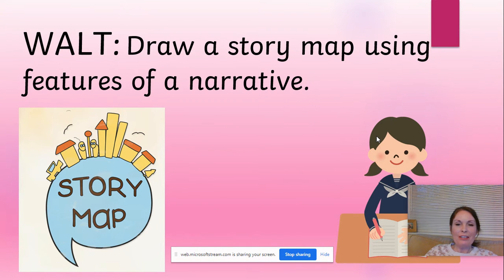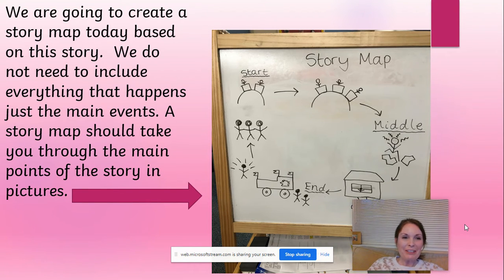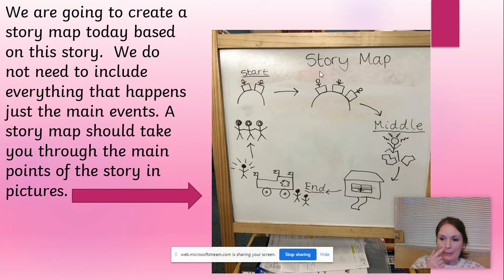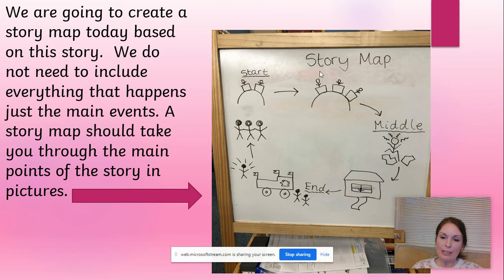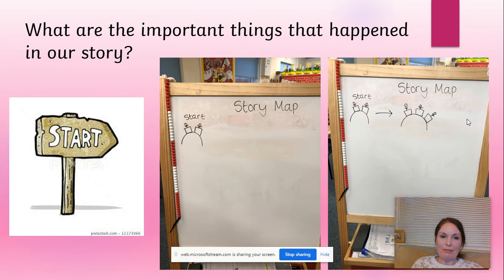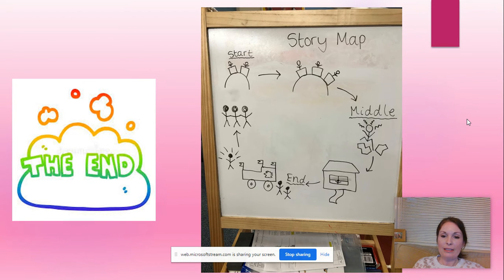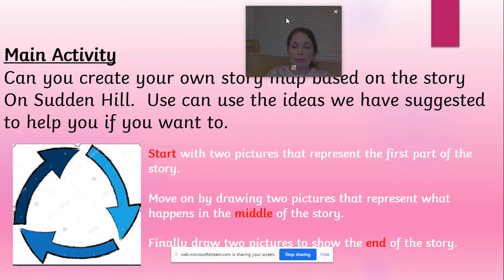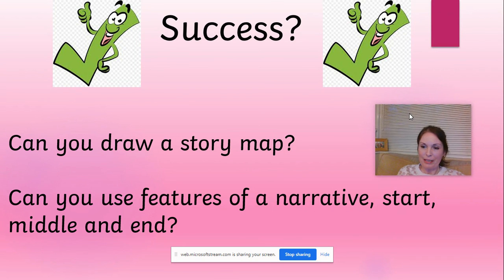Monday English Week 5